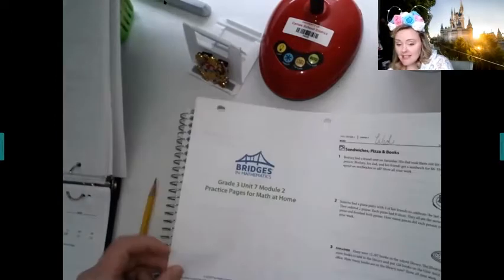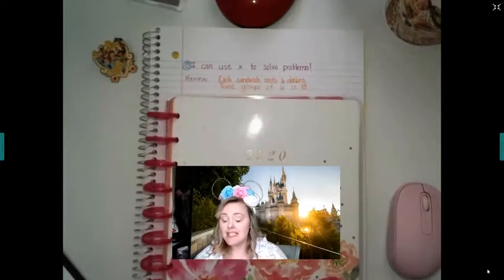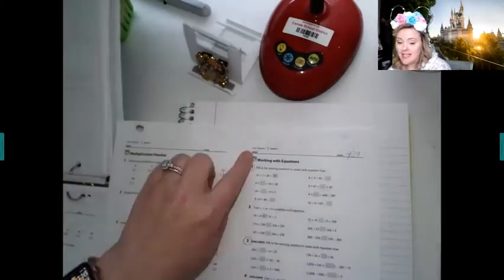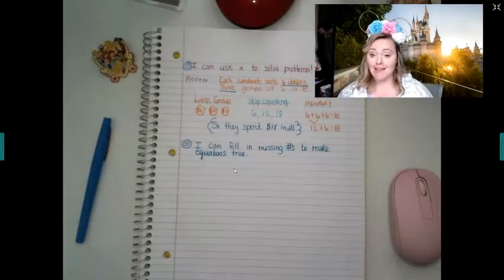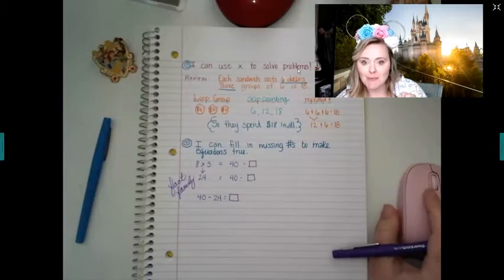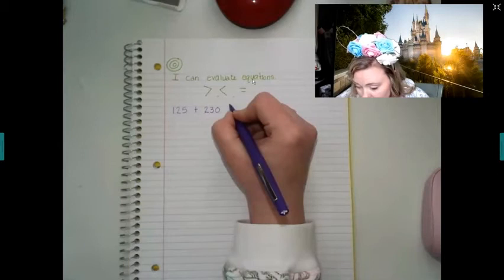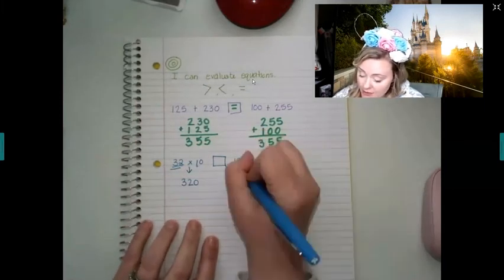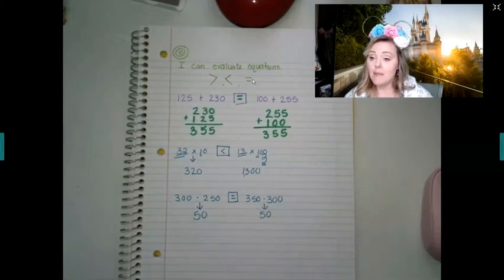Evalute Expressions using x/+/- 3rd grade